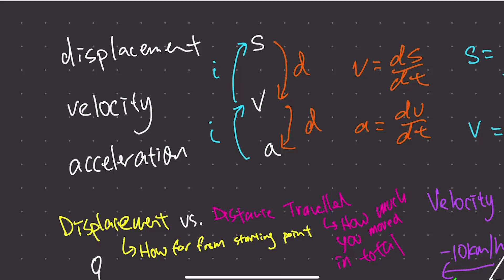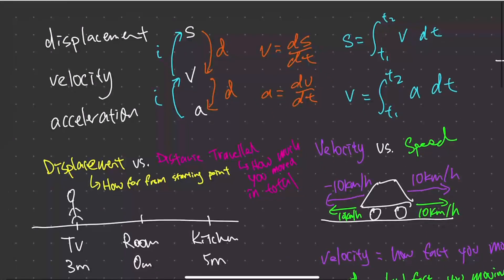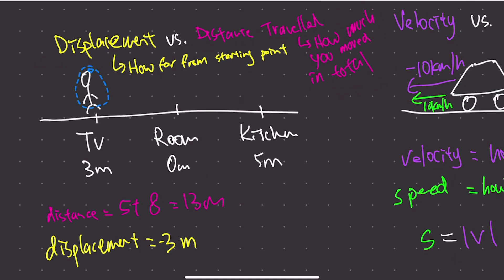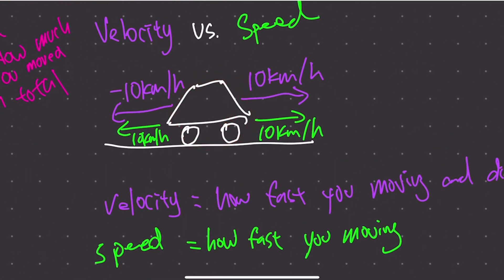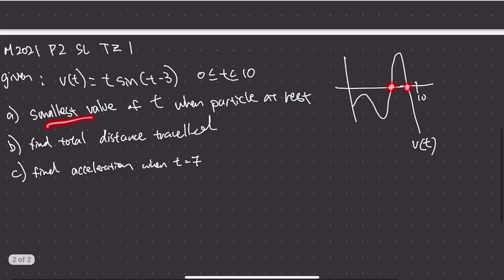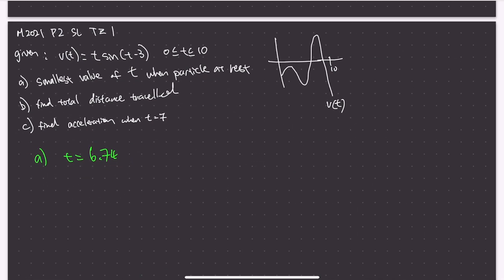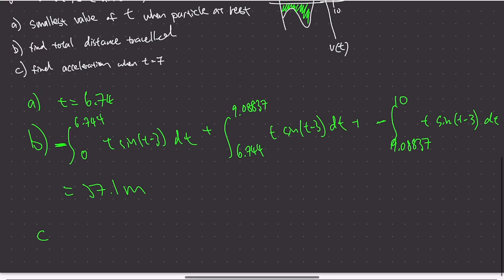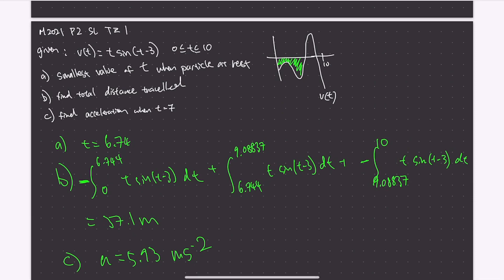IB Calculus: 5.9 Kinematics - IB AA HL/SL AI HL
In this IB calculus kinematic chapter video, we'll cover all the key concepts and worked example questions you need to know to excel in your calculus class. From understanding derivatives and integrals to solving motion problems using kinematic equations, we've got you covered. Our expert instructor breaks down each topic with clear explanations and helpful tips, so you can feel confident and prepared for any calculus exam. Whether you're a high school student or a college student, this video is the perfect resource for mastering calculus kinematics.

Easy Sevens is the first and only tutoring center in Hong Kong to offer classes taught by exceptional recent IB graduates from international schools across Hong Kong. Our tutor’s personal experiences on completing the IB diploma gives them the ability to fully understand and target the needs and struggles of current IB students, transforming them into level 7 students.

11/F, 2-4 Tin Lok Lane, Kam Fung Commercial Building, Hong Kong